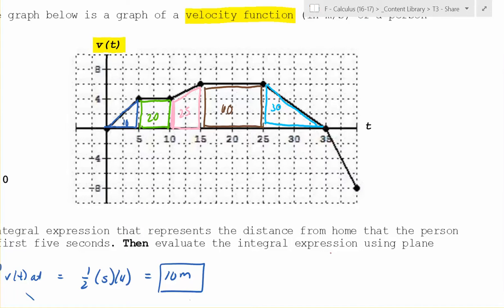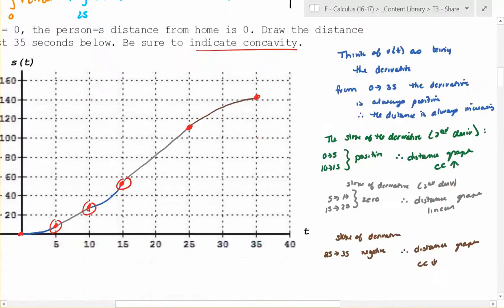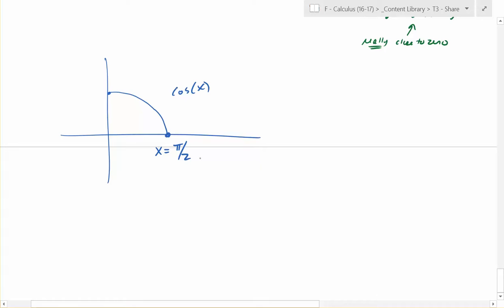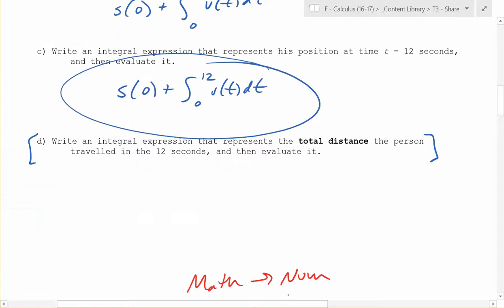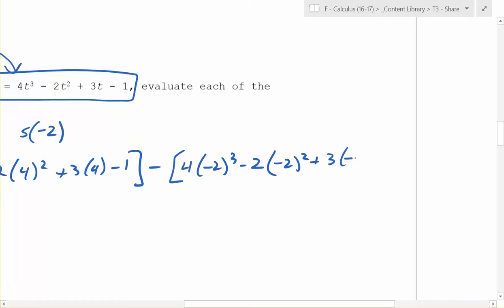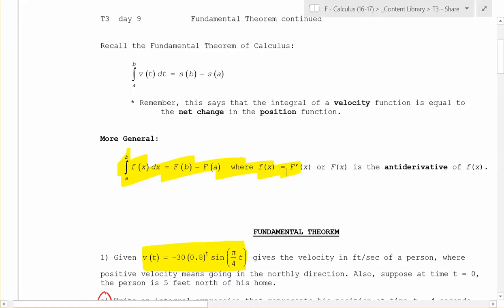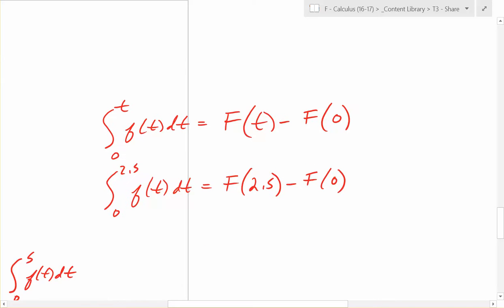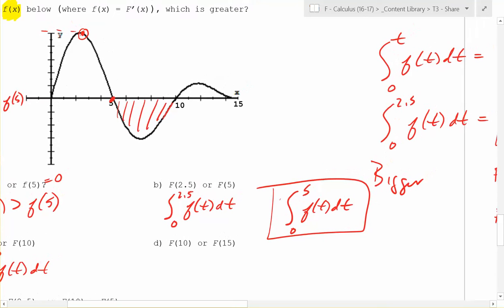F Period - Calculus - 4/5/17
Even more fun with the Fundamental Theorem of Calculus